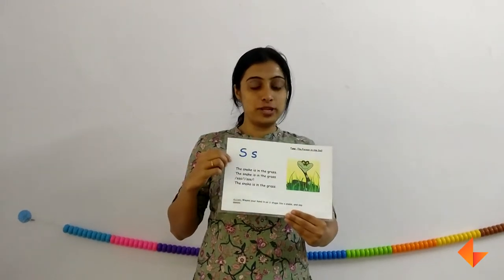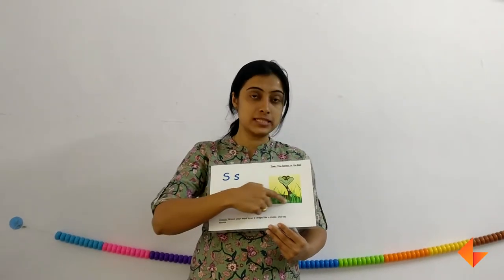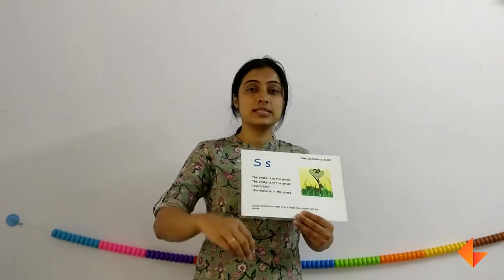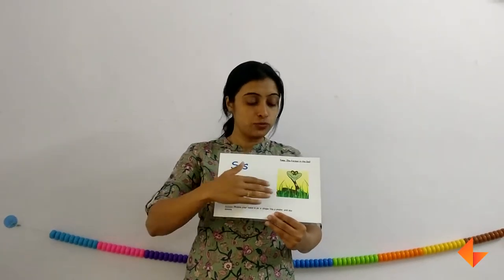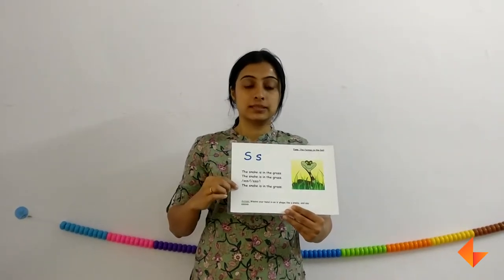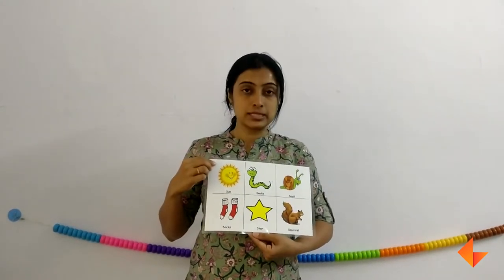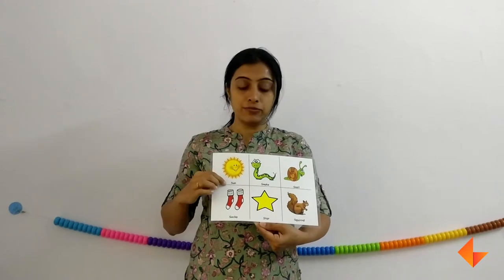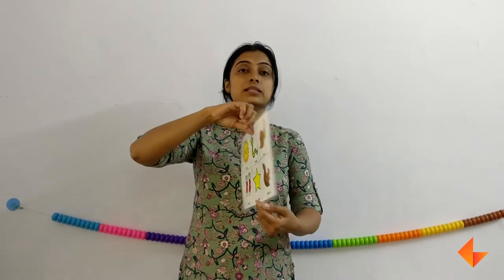Phonics Card for letter S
Learn to use the phonics card for letter S